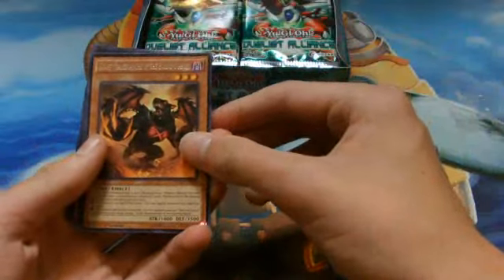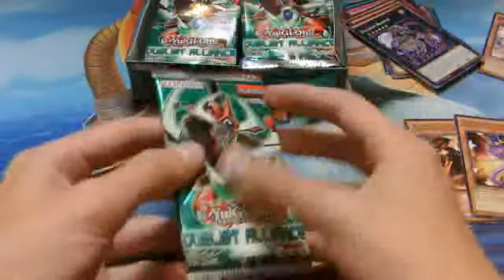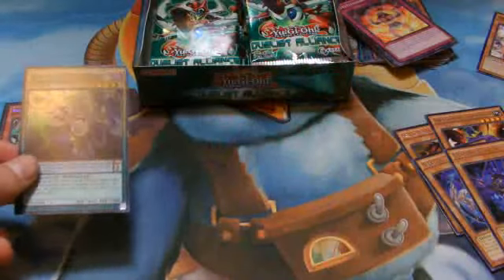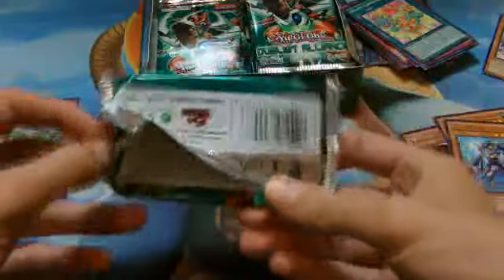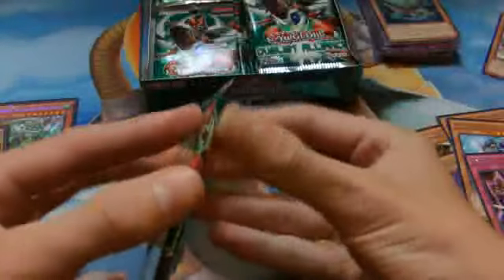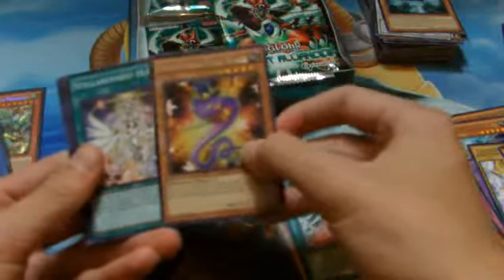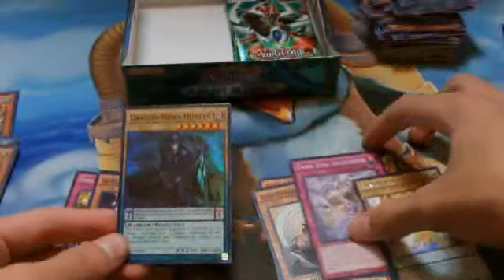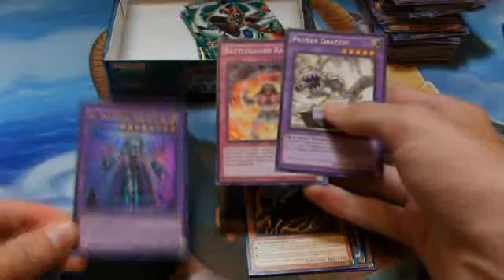yugioh Duelist alliance booster box opening!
this box is a jerk it keeps playing with my emotions as well as intentionally trolling me